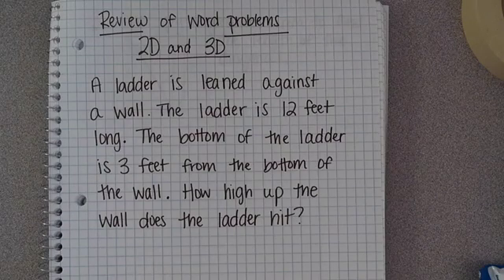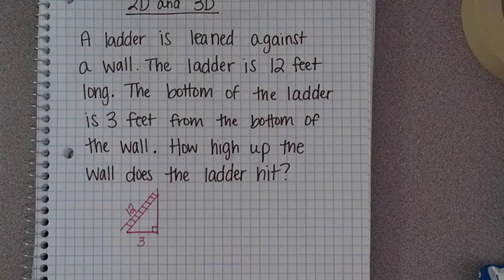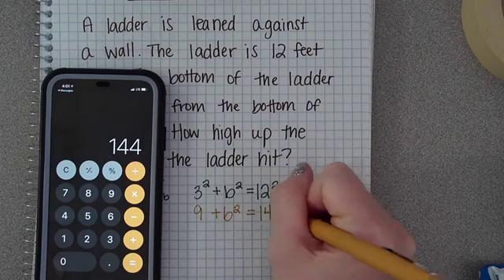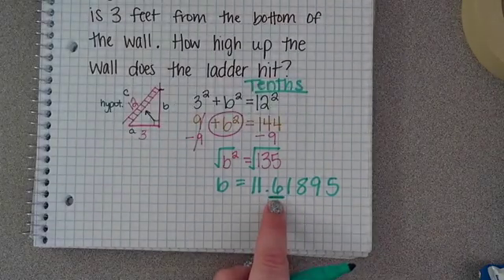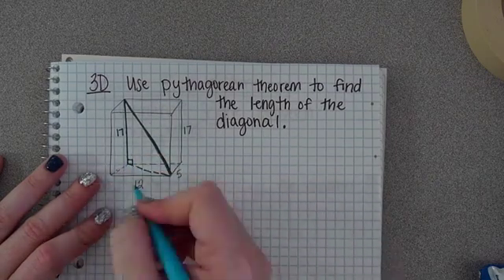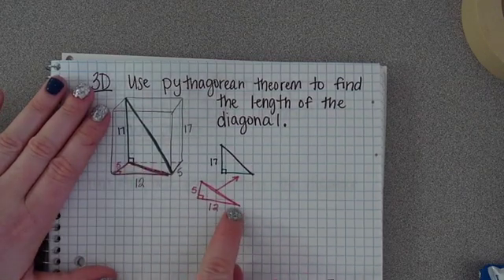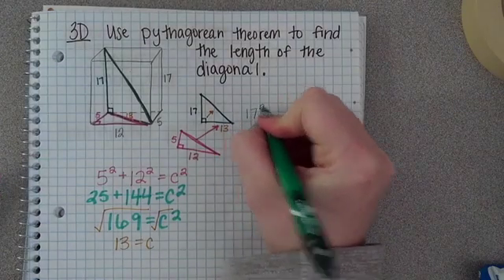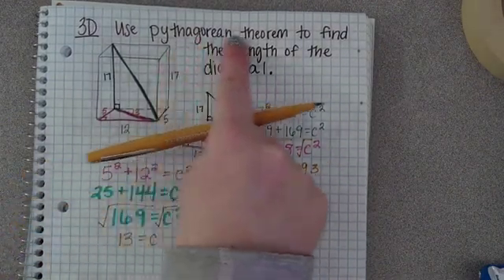C1 Review of 2D and 3D Pythagorean Theorem